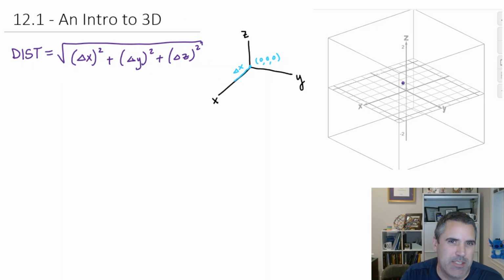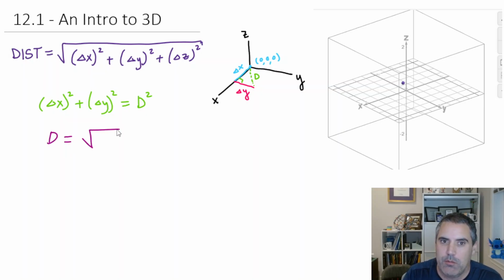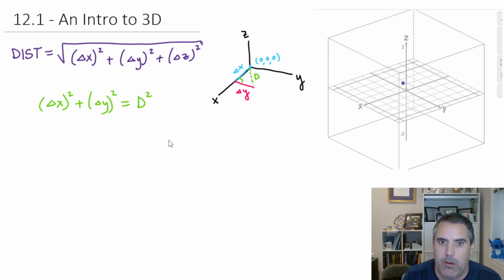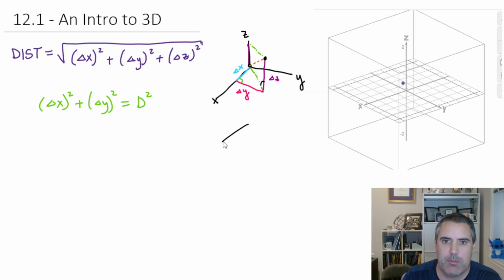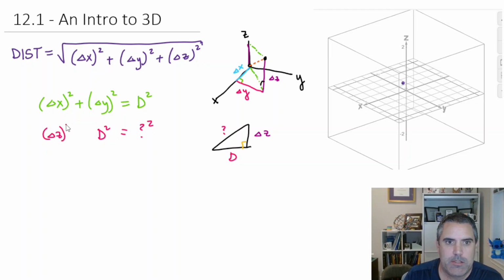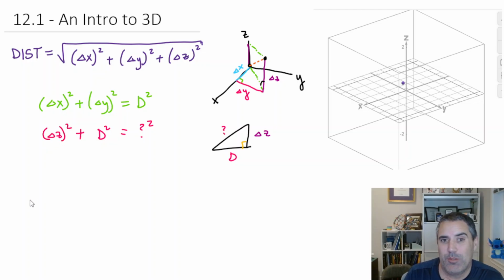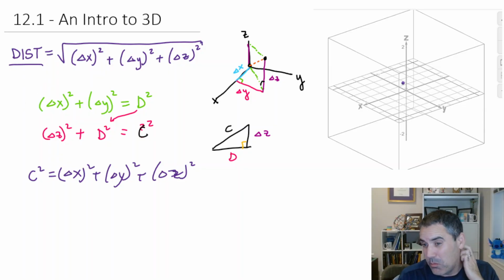12.1 - Intro to 3D: The Distance Formula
I give a proof and explanation of the distance formula in 3D and introduce my plan for a series of short videos to supplement what I do as I teach 3D calculus.

Time-Stamps:
00:00 Intro
01:00 My goals
01:30 Proof of the distance formula